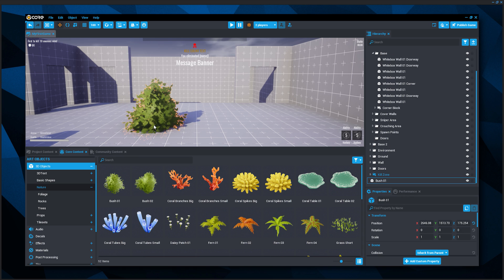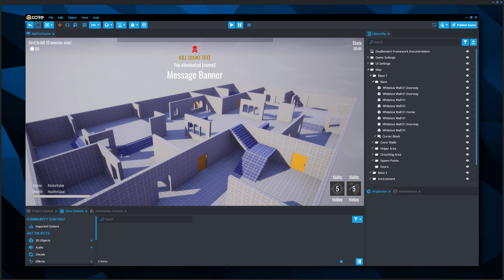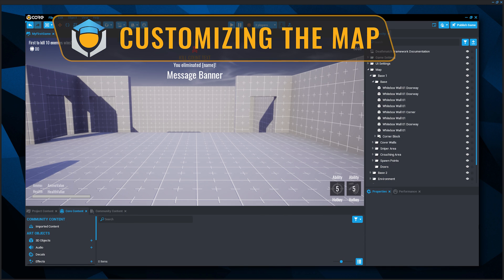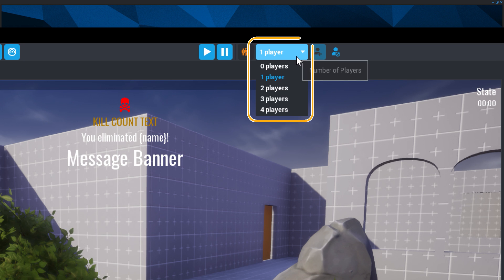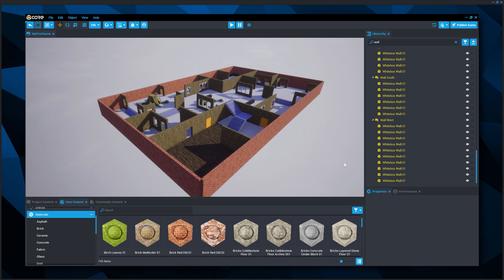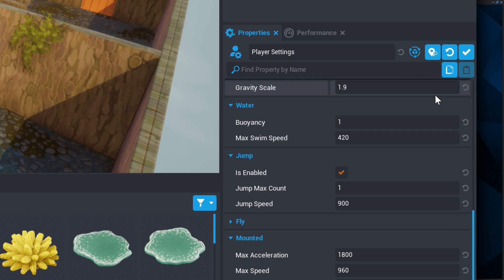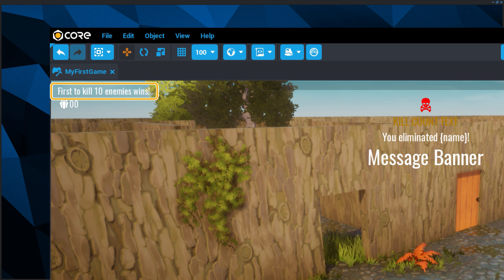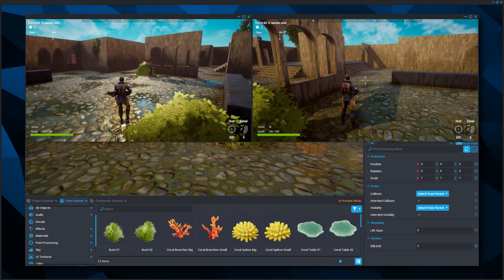Create a custom multiplayer game with Core in under 10 Minutes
With Core and the included multiplayer frameworks, you can create and customize a multiplayer game quickly and easily!  Learn how to place objects, drag and drop materials, and add custom game rules.

This video is part of the Core Academy course.  Prior to proceeding with creating your first game in Core, it is recommended you view the Intro to the Core Editor video here:

For more Core Academy tutorials and information visit learn.coregames.com.
to play and create for free in our Open Alpha.

Core is an endless universe of games and worlds designed by a global community of creators. It's a radically accessible game construction kit, content exchange, and game-playing platform, all in one. With Core, you can create multiplayer games, using the power of Unreal Engine, with no coding or art skills required. When you're ready to share your creations, publish them to the Core platform where they'll be instantly available to play. Core has everything you need to bring your idea to life and reach millions of gamers - it’s your own personal game studio!

Core is free and in Open Alpha. Start creating and playing now!